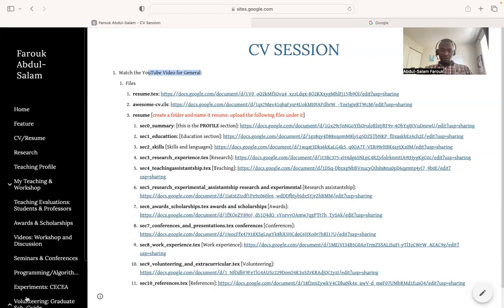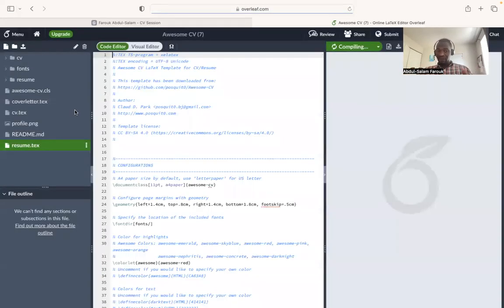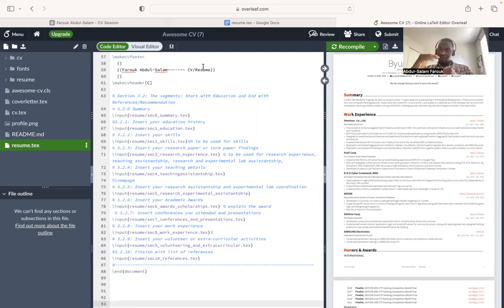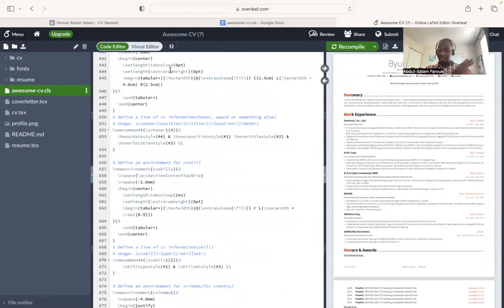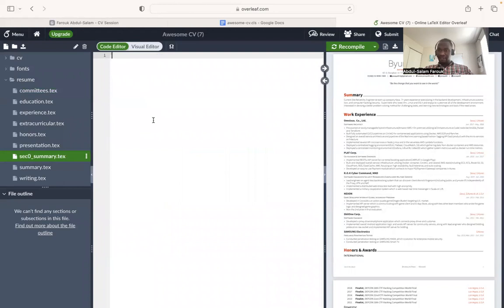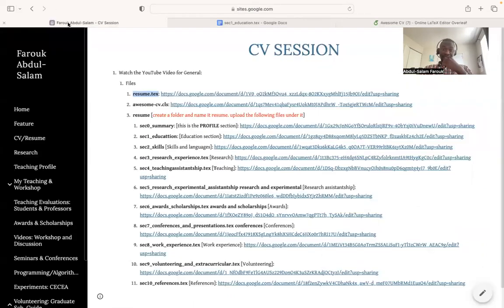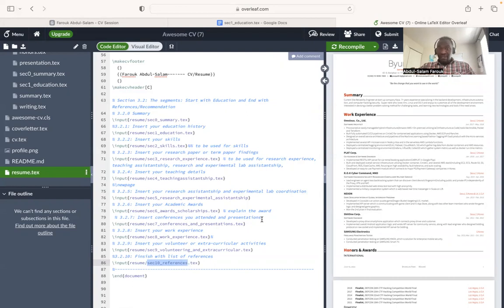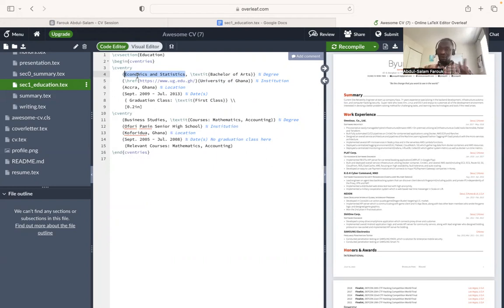Graduate Sch. Application Guide: Academic CV Short Technical Guide [2023]